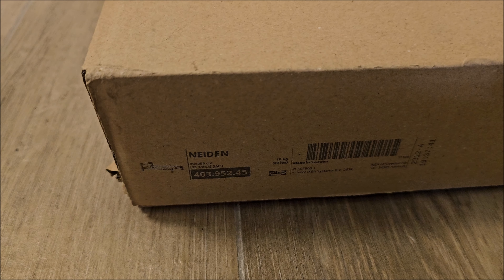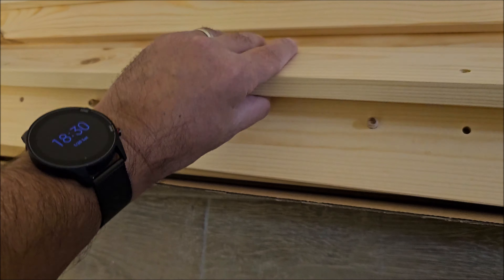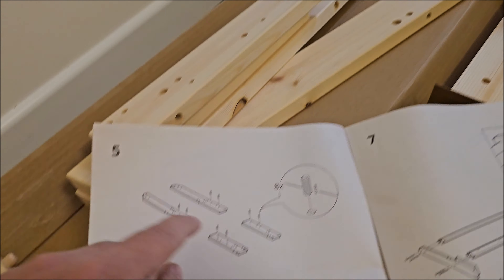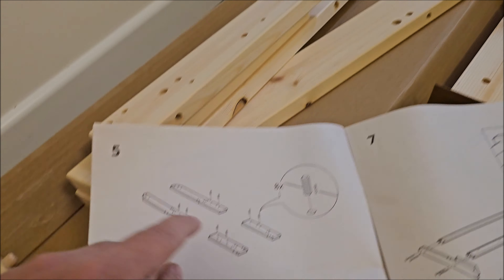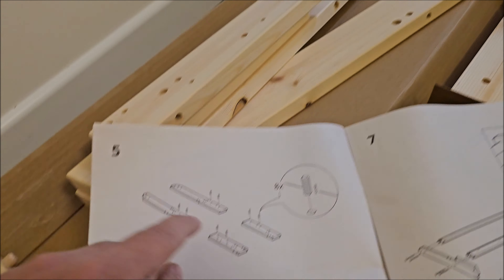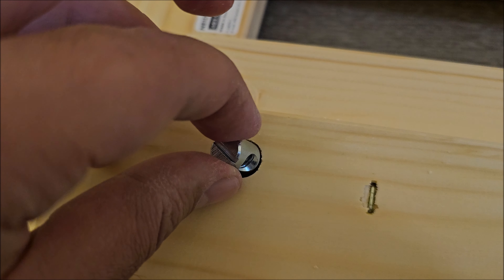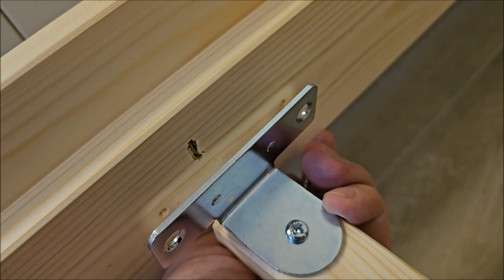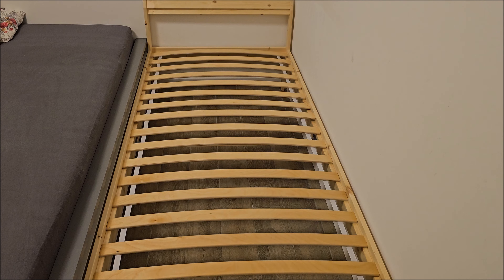Assembling IKEA furniture - NEIDEN - bed frame + LUROY - Slatted base